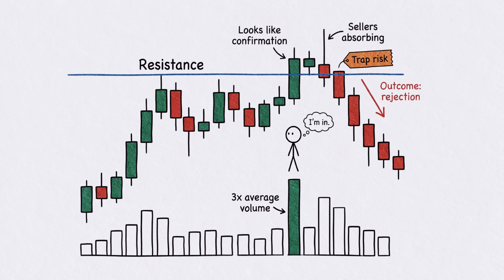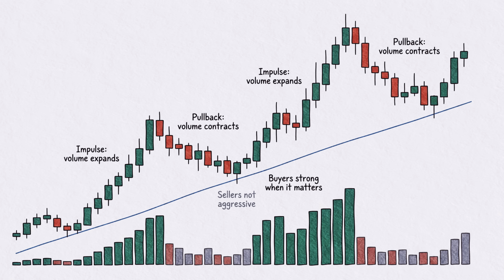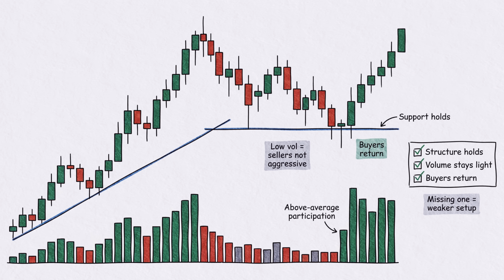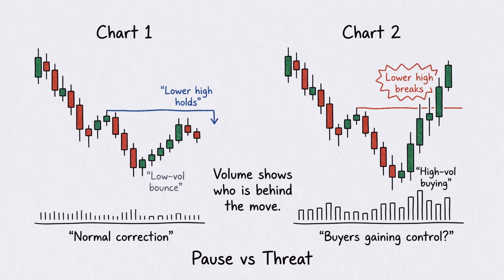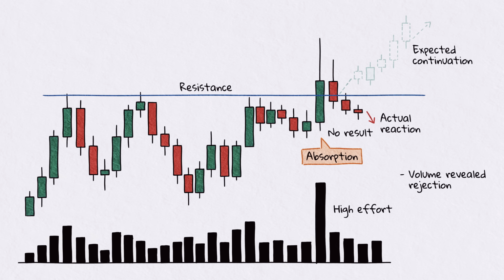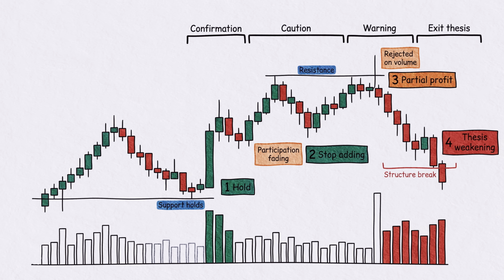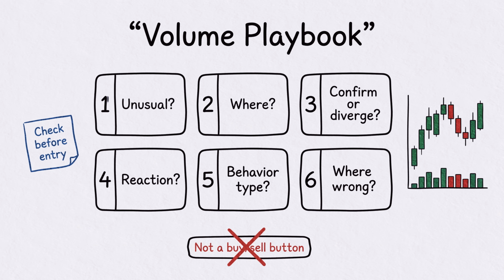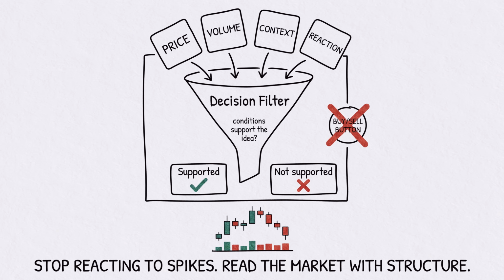How to Use Volume in Trading (Without Getting Trapped)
👉 CHECK YOUR ENTRY BEFORE TAKING YOUR NEXT TRADE: Run your free 90-second diagnostic check

Stop donating your capital to algorithms that exploit your nervous system.

(Diagnose emotional leakage & verify invalidation before placing live orders)

The market isn’t rigged—your biology is.

In this masterclass, "How to Use Volume in Trading (Without Getting Trapped)", we break down the institutional mechanics, mathematical rules, and psychological firewalls required to trade with absolute consistency.

When you trade without objective invalidation and emotional containment, you become wholesale liquidity for institutional algorithms. You don’t have a strategy problem—you have an execution containment problem.

Before you click the buy button on your next setup, run it through the algorithmic mirror:

• Expose impulsive revenge/FOMO triggers before risking real capital.
• Pinpoint structural invalidation down to the exact cent.
• Calculate mathematical position sizing so a loss never blows an account.

THE EXECUTION COMMANDMENT:
Early entries cost capital. Late entries cost sleep. Check your entry.
Early exits cost upside. Late exits cost sanity. Check your exit.

⏱️ TIMESTAMPS & CHAPTERS:
00:00 - The Breakout Trap (Introduction)
01:09 - Relative Volume: Establishing the Baseline
02:17 - Trend Health: Is the Trend Still Supported?
04:36 - Pullback Quality: Rest vs. Active Selling
07:27 - Breakouts & Fakeouts: The 4-Part Structure
12:21 - Trade Management: Reading Volume After Entry
15:37 - The 6-Check Volume Playbook
17:58 - Data Differences: Stocks, Futures, Forex & Crypto
18:34 - Summary: Volume is a Decision Filter

📊 CORE TAKEAWAYS:
• Institutional Mechanics: Identify how smart money engineers liquidity before initiating genuine trend expansion.
• The Invalidation Law: Define the exact price where your trade idea is mathematically dead before risking capital.
• Psychological Asymmetry: Eliminate emotional tilt, FOMO chasing, and panic exits with pre-trade rules.
• Execution Firewall: Screen your somatic readiness and verify setups before placing live orders.